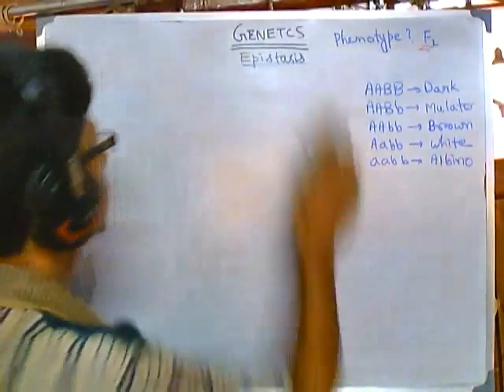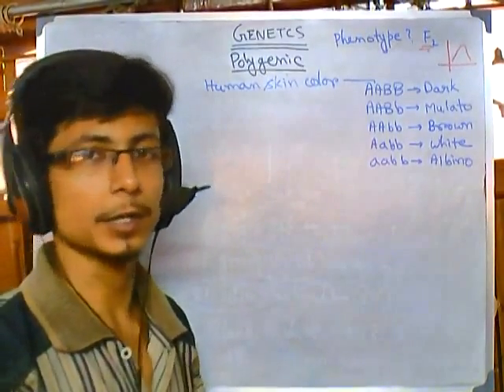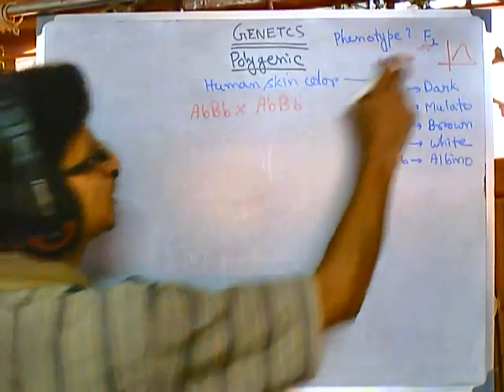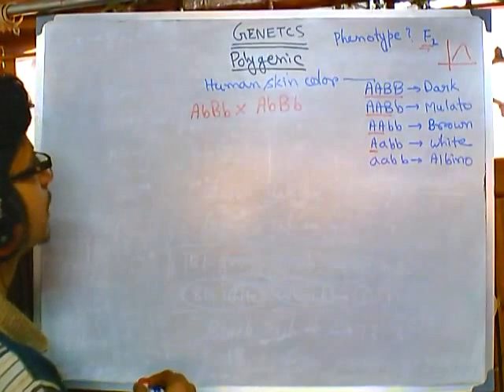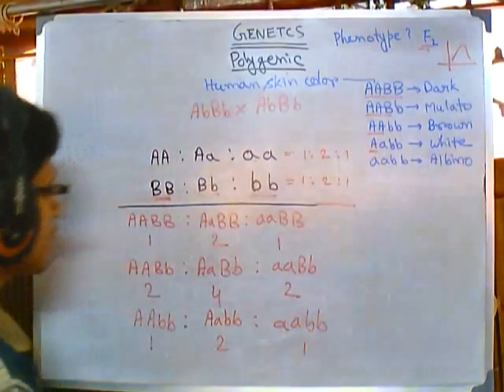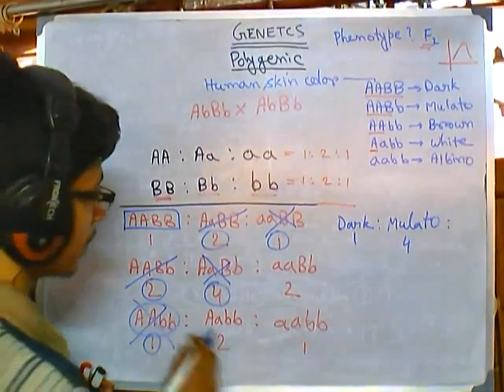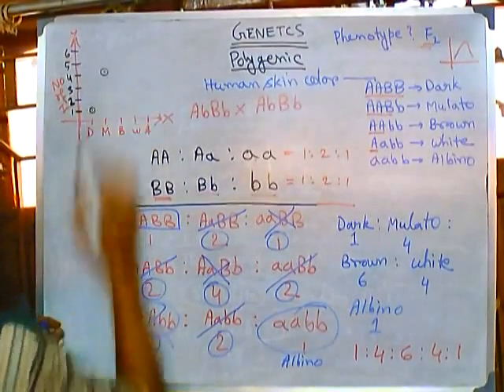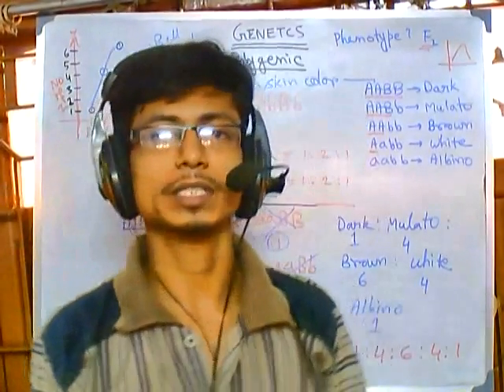Genetics problems 10 polygenic inheritance